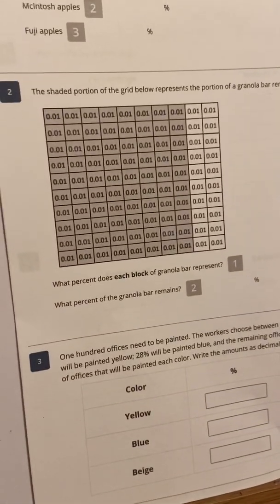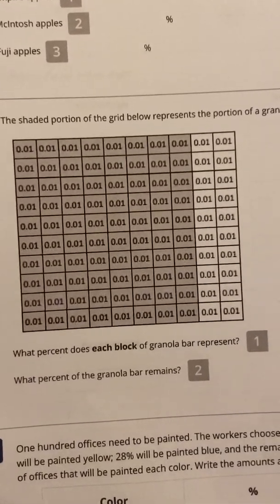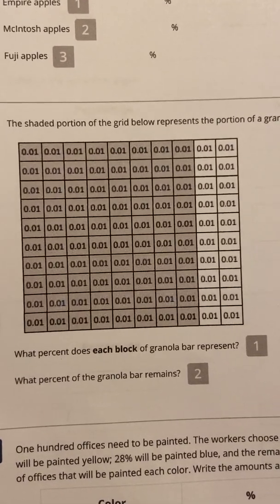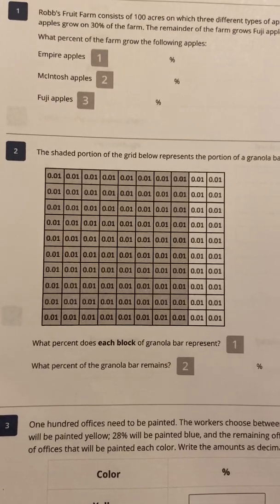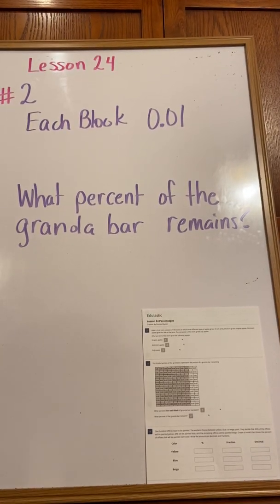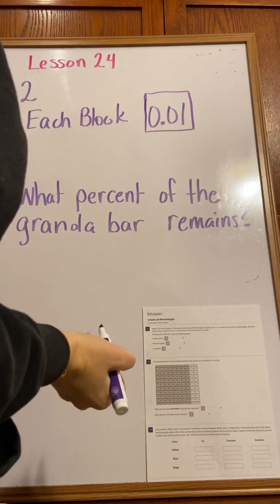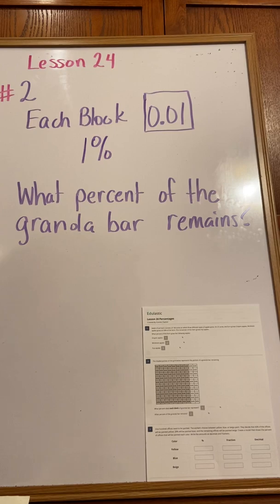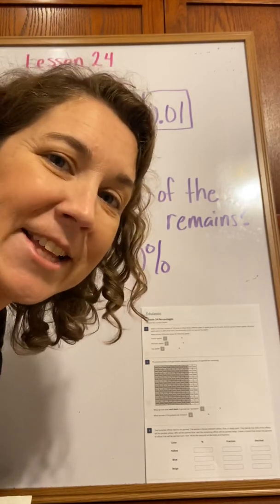Lesson 24 #2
Grade 6 Percents